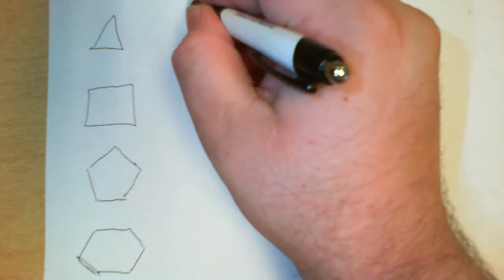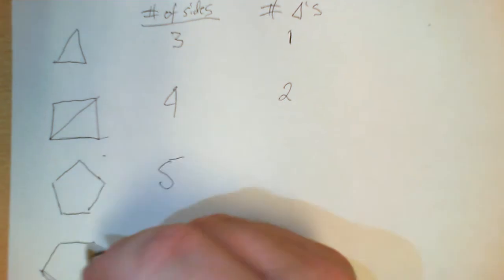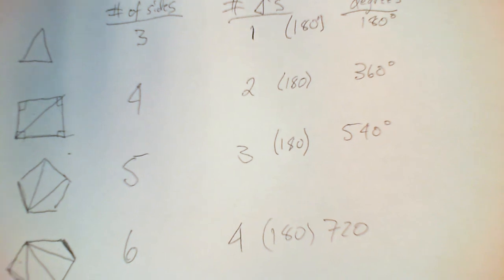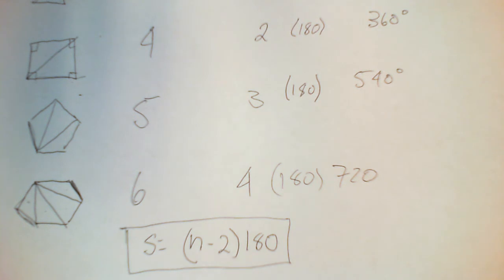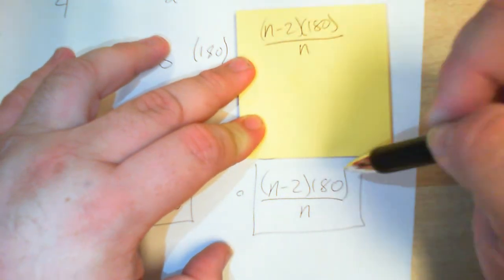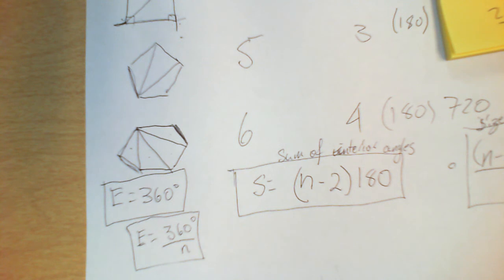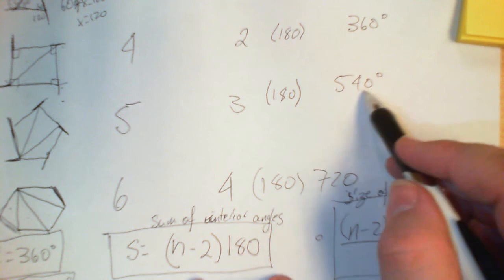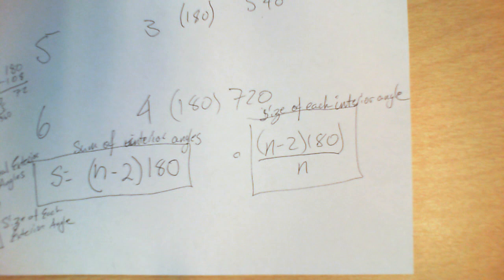Topic 3-5 A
This video covers the hand written notes in class